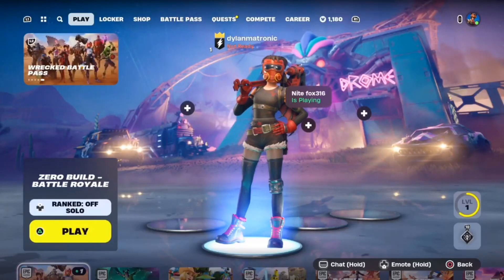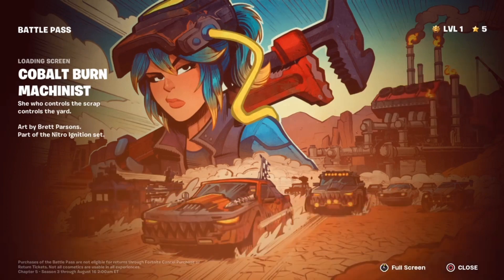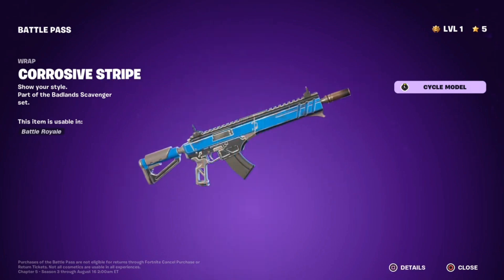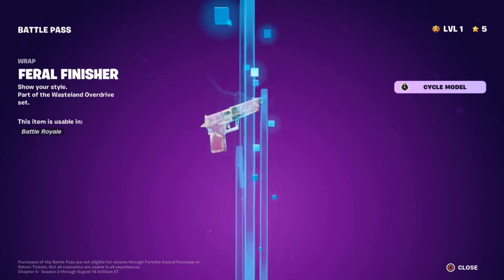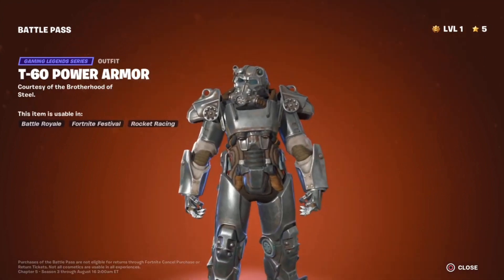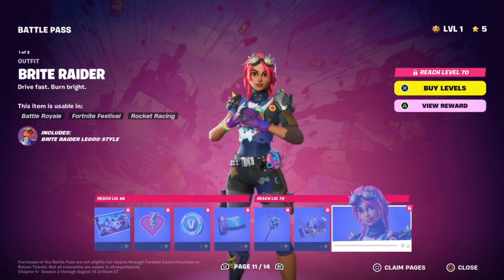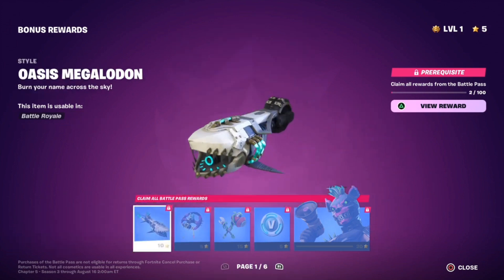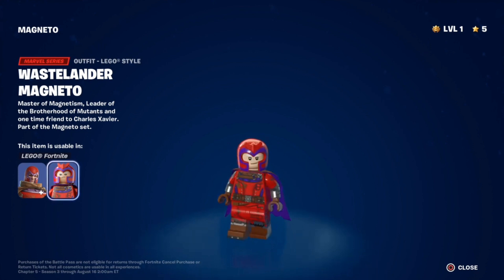Fortnite's Season 3 Battle Pass is Phenomenal!!! | FORTNITE X FALLOUT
Hey wastelanders! Fortnite: Wrecked just dropped, and it appears we got a bew Fallout colab. So you just know I had to check it out!